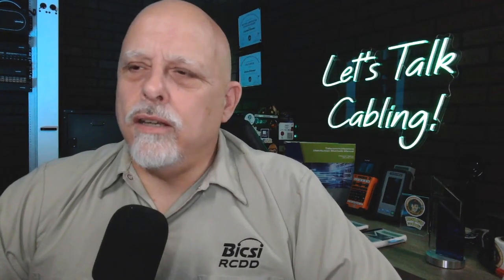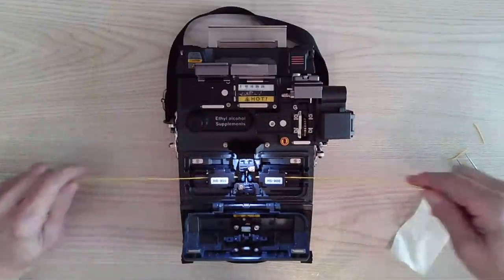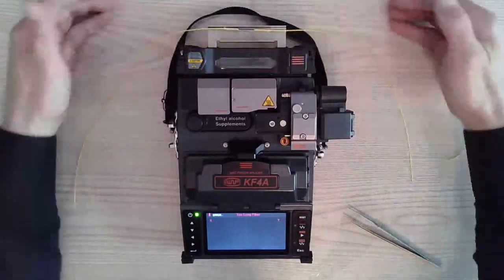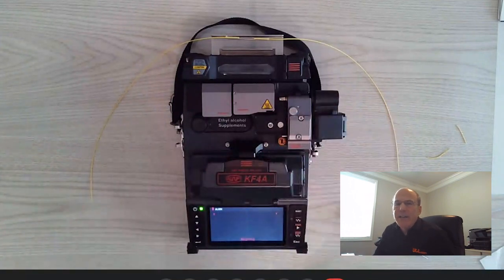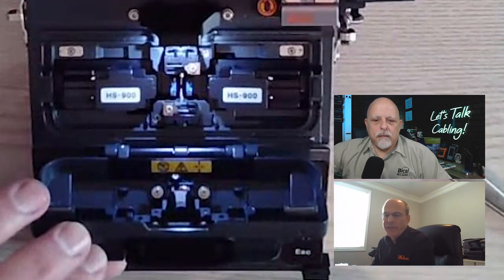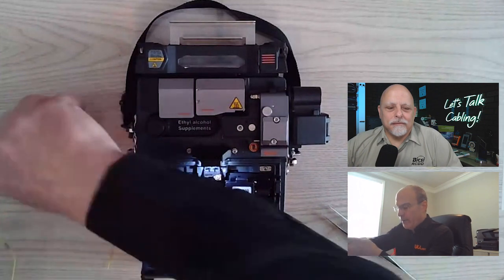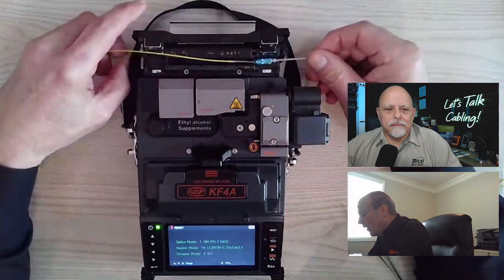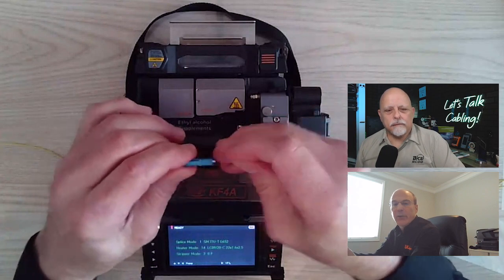Fusion Splicing Simplified A Conversation with Ron Greenberg | RCDD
Prepare to unlock the secrets of fusion splicing as we welcome the incomparable Ron Greenberg from UCL Swift, who shares his treasure trove of knowledge in our comprehensive series. Dispel any intimidation you might feel about this crucial skill; our step-by-step walkthrough and discussion with Ron reveal the simplicity and advancements that have made fusion splicing accessible for technicians everywhere. With the all-in-one fusion splicer as our Excalibur, we cut through the complexities to demonstrate just how manageable and efficient this process has become.

Safety goggles on as we navigate the precision and safety that are the heart of fusion splicing in the ICT industry. We're zeroing in on splice loss standards, diving into the equipment technology that meets these stringent requirements, and addressing the safety measures that are non-negotiable in the field. Watch us in action during a live demo with the KF4A all-in-one fusion splicer, a marvel of technology that boasts advanced features to refine the splicing process. Whether you're a seasoned technician or a newcomer eager to learn, this segment will sharpen your skills and give you a clear view of the practicalities of splicing equipment, from battery management to the necessity of a wind cover.

Our final narrative arc is tailored for the intrepid field technicians out there, those who splice fibers in the most challenging of environments. Hear tales from the trenches, like splicing in a commercial freezer or the bowels of a coal mine, and the solutions that can turn the tide in your favor. We emphasize maintaining and calibrating your splicing equipment to ensure it's always battle-ready. Plus, Ron and I share insights into promotions that put this critical gear within your reach. We wrap up with a vibrant Q&A session, extending a heartfelt thank you to Ron for his invaluable contributions.
🔴🔴 Connecting at the human level so we can connect the world. 🔴🔴

Help support this educational platform so we can expand our content to continue teaching all those who want to learn about Information Communications Technology (ICT)

📒 Show Notes  📒

Time Code
0:00 Introduction
2:30 Guest Introduction
4:10 What is fusion splicing?
5:40 What are the basic steps to fusion splicing?
7:00 Why types of fiber can be fusion spliced?
9:20 What are advantages of fusion splicing?
10:15 Is it better than other splicing?
11:40 What safety precautions need to be taken?
12:25 Battery or AC considerations.
14:30 In line fusion splice demonstration with KF4A
21:10 Fusion splicing calibration and set up & maintenance
27:30 Fusion Splicer costs?
29:35 Splice on Connector demonstration with KF4A